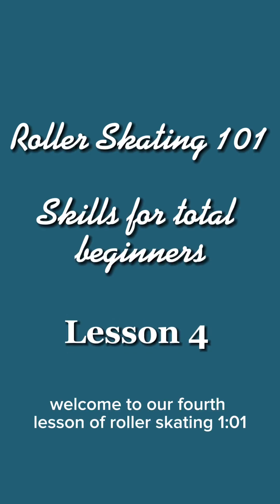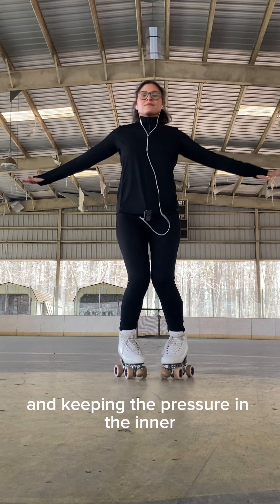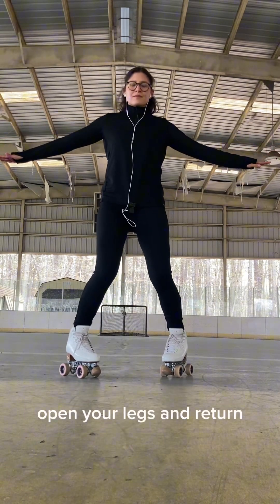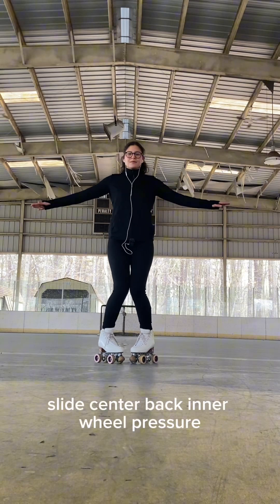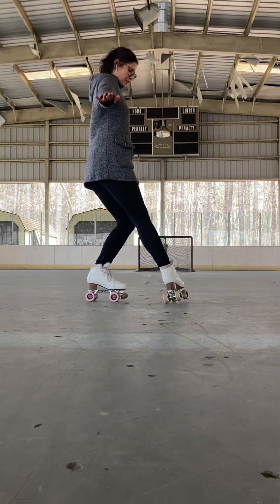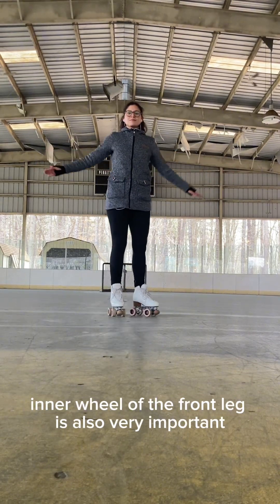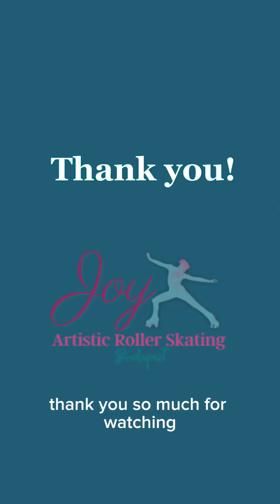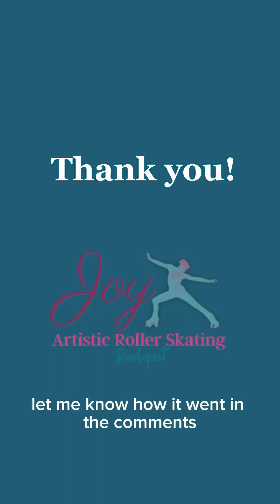Lesson 4 Roller Skating 101- Skills for total beginners- How to roller skate backwards 🛼💪🏽🥰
In this video we show you the first steps to start skating backwards! Follow these exercises and you’ll see a big difference in your back roller skating skills! Let us know how it goes! 🛼♥️💪🏽